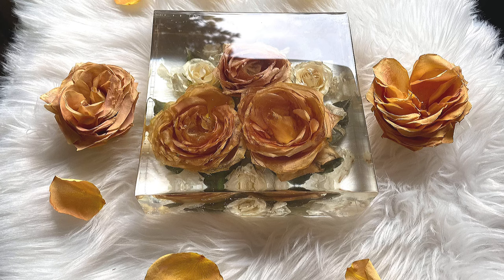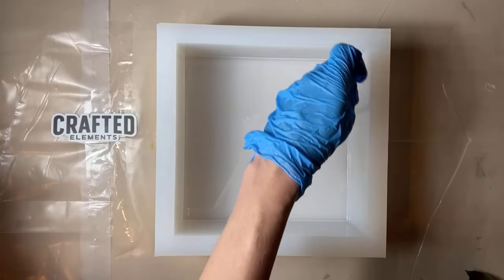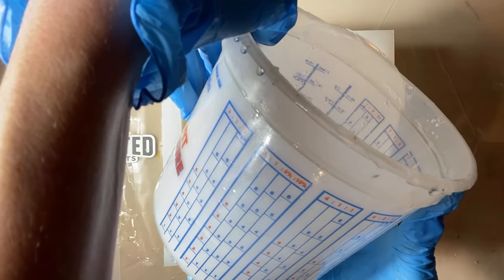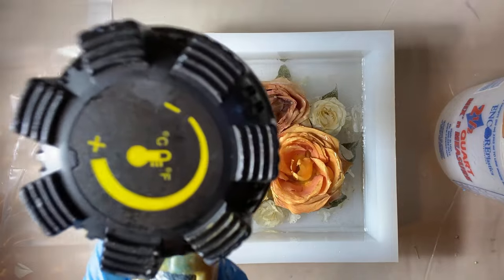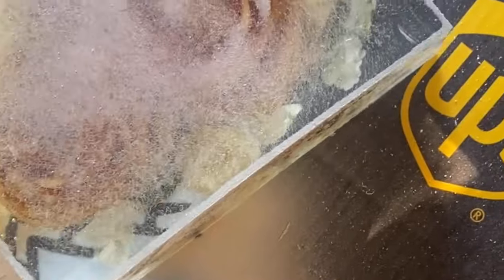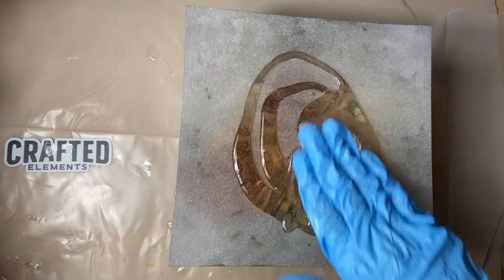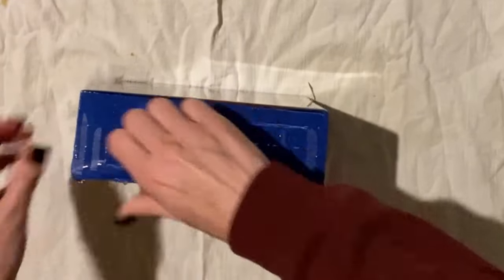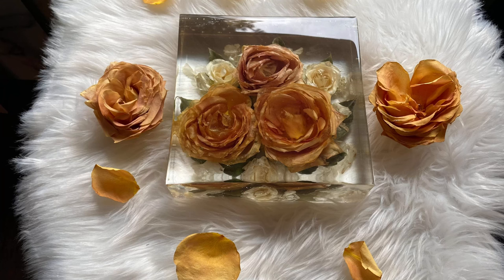Using Deep Pour Silicone Molds For Flower Preservation - How To Encapsulate Flowers In Epoxy Resin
In this video Kaycee Keller from @kkresinart uses one of our deep pour, super thick block molds to encapsulate and preserve flowers in epoxy resin.
Crafted Elements has a huge selection of deep pour block molds that are perfect for preserving flowers and encapsulating objects in resin.